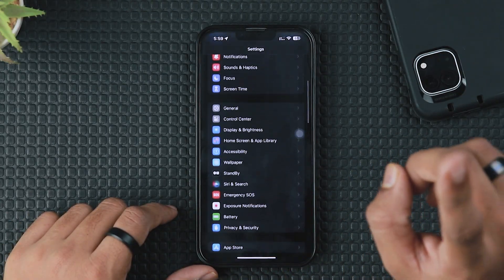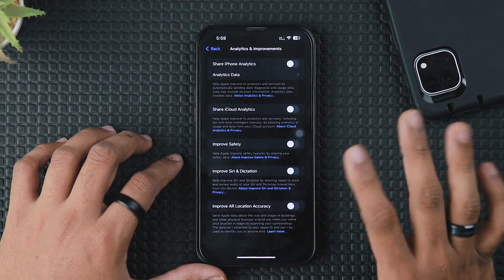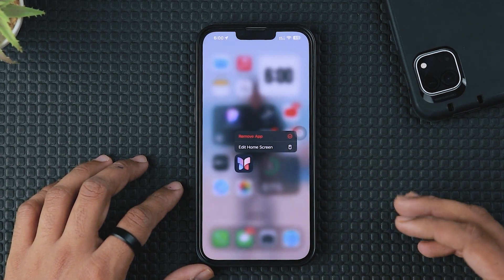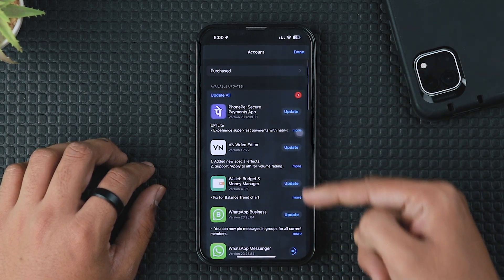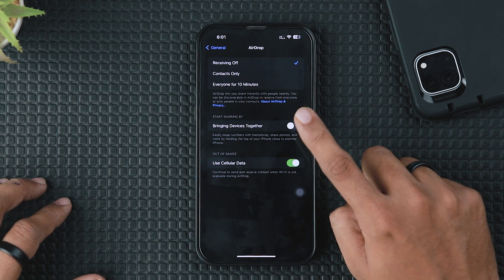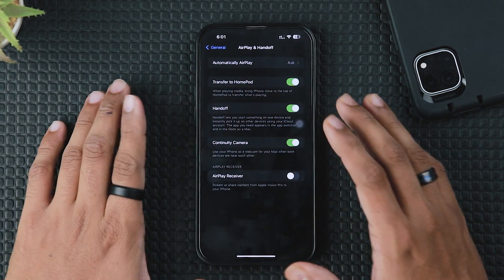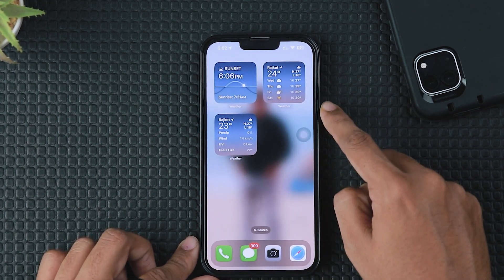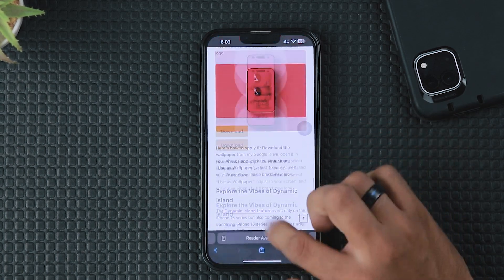Struggling with iOS 17.2 Battery Drain? Here's How to Fix It! 🔋⚡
In today's video, we're diving into a hot topic – the iOS 17.2 battery drain issue. 📱💥 Many users have reported a significant drop in battery life after updating to iOS 17.2, and we have some effective solutions for you!

Turn Off AR Location Accuracy 🌐🔋: Discover how this feature can drain your battery and learn the simple steps to disable it.

Remove the Journal App 📓🚫: Find out why this app might be a culprit and how removing it can save battery life.

Update All New App Updates 🔄📲: Learn why keeping your apps updated is crucial for battery optimization in iOS 17.2.

Turn Off AirDrop's New Features ✈️🔌: A step-by-step guide on disabling the latest AirDrop features that could be draining your battery.

Turn Off AirPlay Receiver 📡🔋: Understand how this feature affects your battery and how to disable it effectively.

Remove the New Apple Weather Widgets 🌦️📉: Widgets can be handy, but some, like the new Apple Weather Widgets, might be power-hungry. Find out how to remove them.